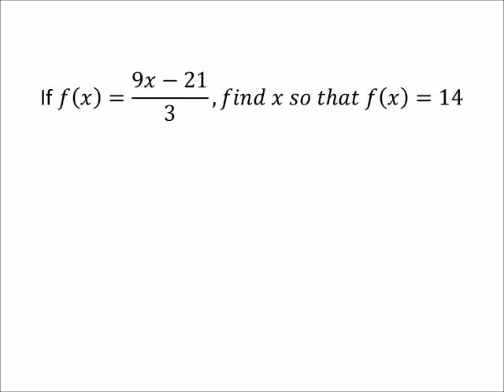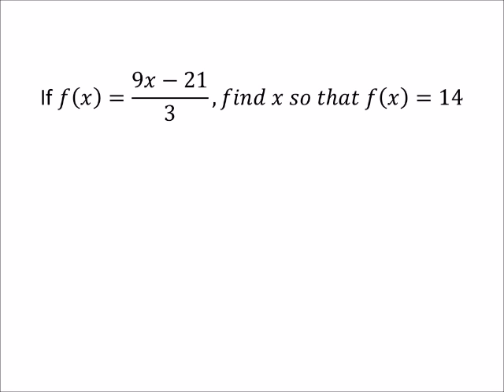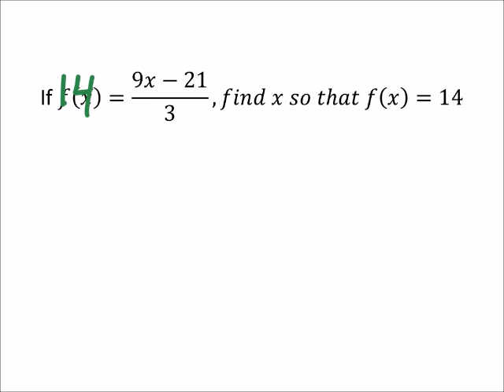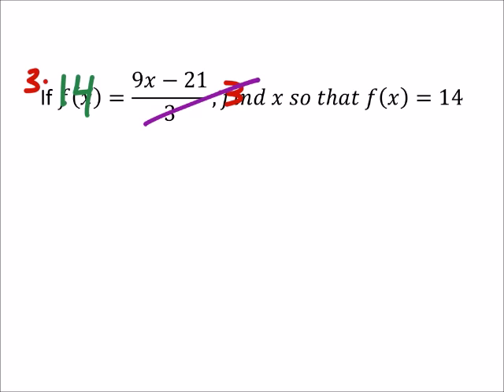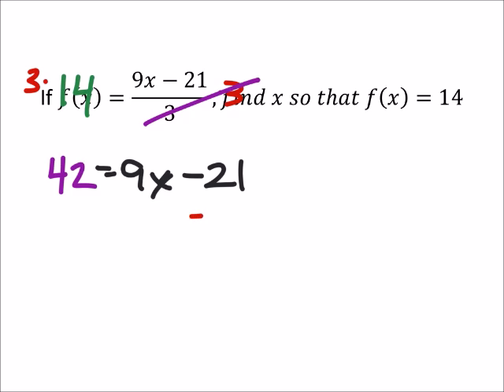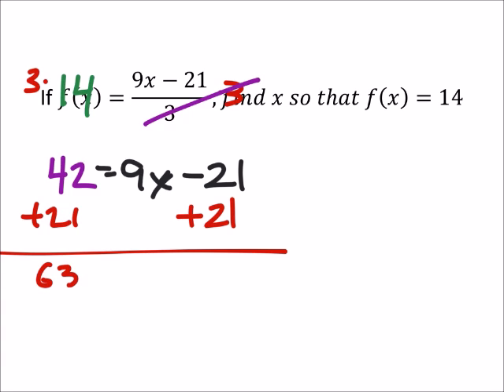How to Solve for x in an Equation: Polynomials (a MATH 1010 Problem)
The problem:
if  𝑓(𝑥)=(9𝑥−21)/3, 𝑓𝑖𝑛𝑑 𝑥 𝑠𝑜 𝑡ℎ𝑎𝑡 𝑓(𝑥)=14

The solution:
7